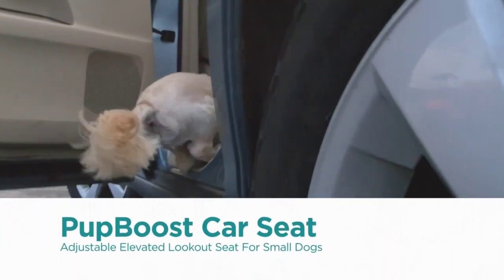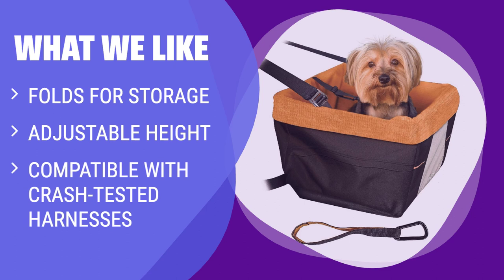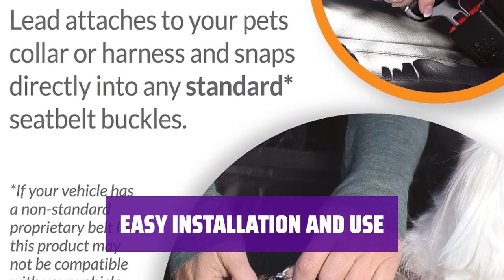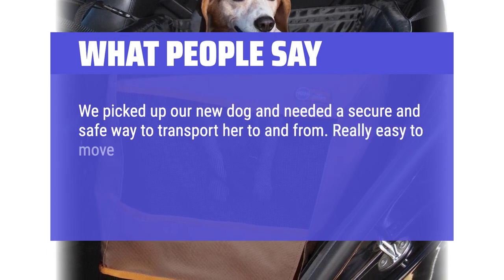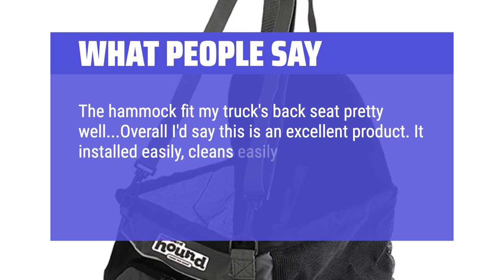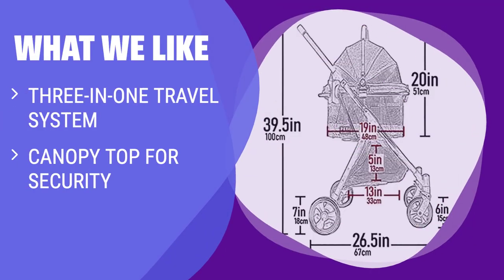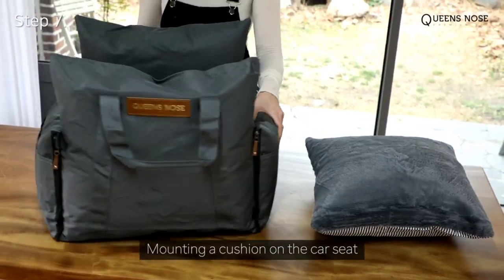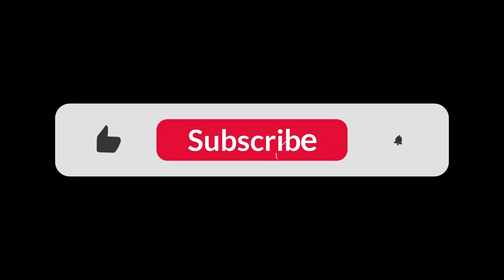The Best Dog Car Seats in 2024 - Must Watch Before Buying!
The best dog car seats Shown in This Video:
5. ►Skybox Booster Seat
4. ►K&H Buckle N' Go
3. ►PupBoost by Outward Hound
2. ►3-in-1 Pet Travel System
1. ►Luxury Dog Car Seat

Table of Contents:
0:00​​​ - Introduction
00:38 - SKYBOX BOOSTER SEAT
02:02 - K&H BUCKLE N' GO
04:02 - PUPBOOST BY OUTWARD HOUND
05:34 - 3-IN-1 PET TRAVEL SYSTEM
07:42 - LUXURY DOG CAR SEAT

The best dog car seats is probably one of the most important investments you can make for your furry friend's safety and comfort while traveling.

249a